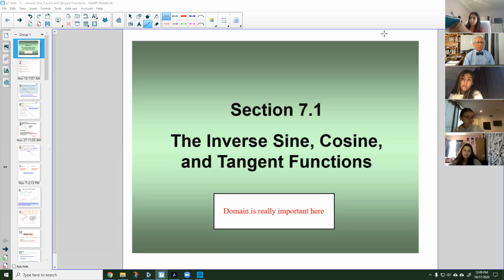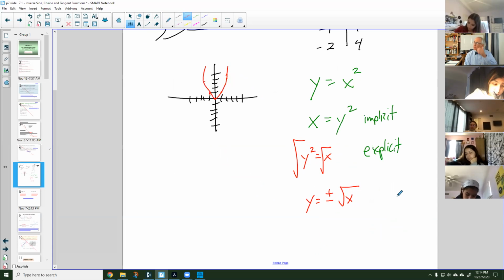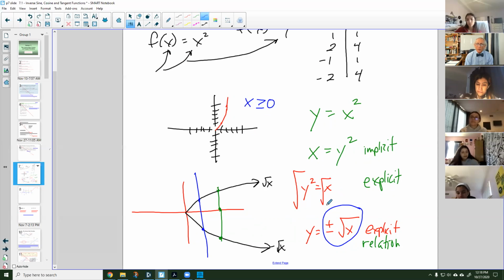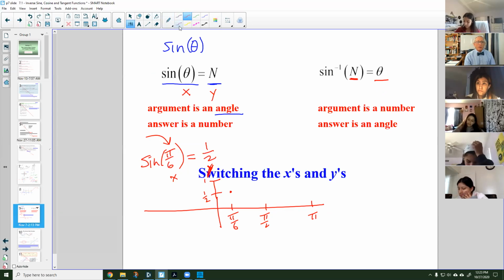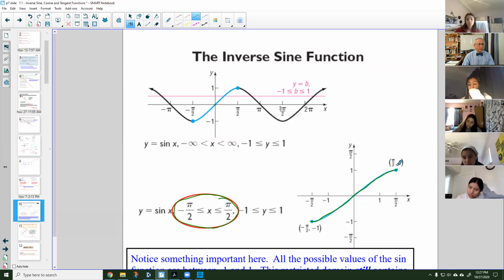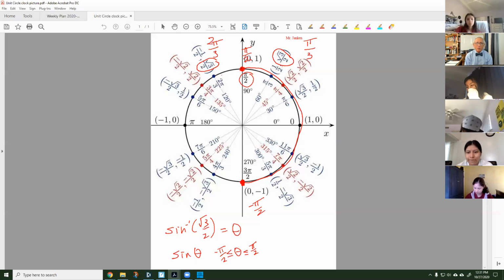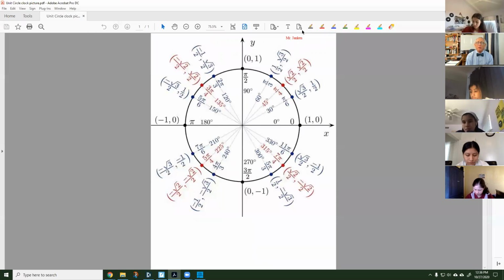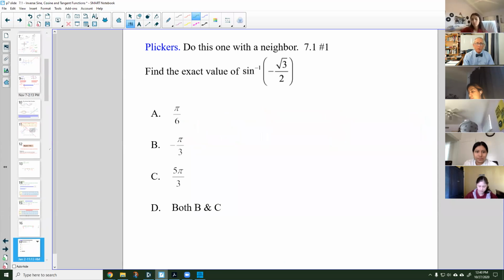Inverse functions; particularly inverse sine function